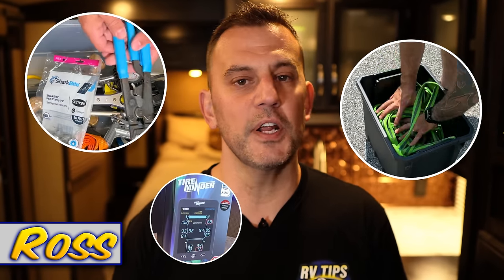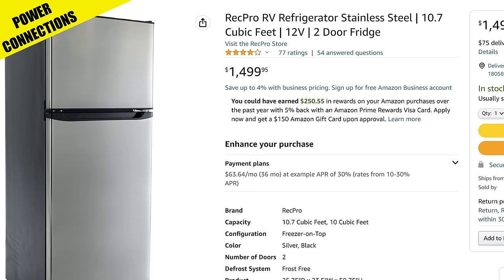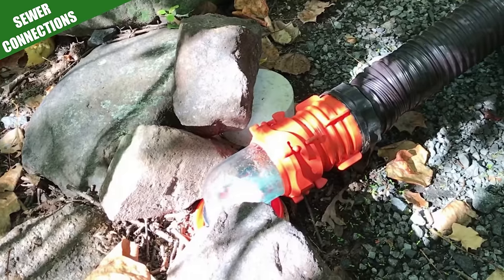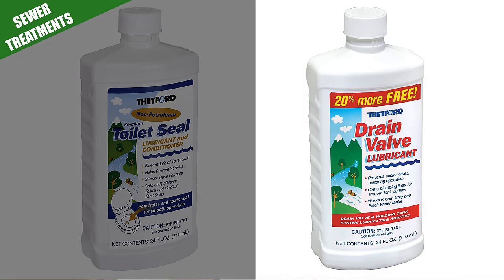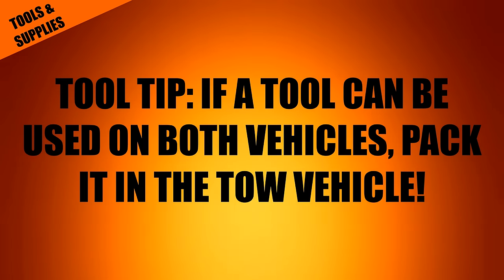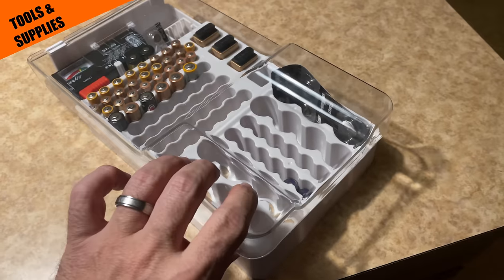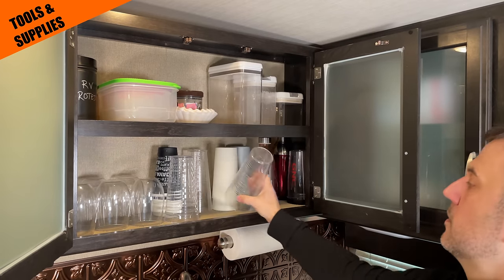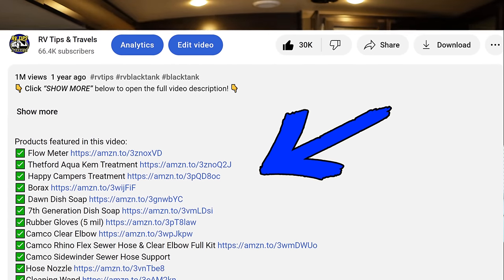MUST Have RV Accessories, Essentials & Gear: The Ultimate Guide for RV Beginners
🔹 Camco In-line Water Filter
🔹 Multi-Stage Water Filter Kit
🔹 Adjustable Water Pressure Regulator
🔹 Preset Water Pressure Regulator
🔹 Drinking Water Safe Hose
🔹 Collapsible Water Hose
🔹 Water Connection Splitter (T)
🔹 Hose Gaskets
🔹 90 Degree Hose Fitting
🔹 Hughes Power Watchdog 30 Amp EMS
🔹 Hughes Power Watchdog 50 Amp EMS
🔹 Hughes Replacement Module 30 Amp
🔹 Hughes Replacement Module 50 Amp
🔹 30 Amp Camper to 50 Amp Male Plug Dog Bone
🔹 50 Amp Camper to 30 Amp Male Plug Dog Bone
🔹 RG6 Coax Cable
🔹 Rubber Gloves 6 Mil
🔹 Camco Rhino Flex Kit
🔹 Camco Sewer Hose for 2 Outlet RV’s
🔹 Clear Elbow
🔹 Bin for Sewer Items
🔹 Sewer Hose Support
🔹 Mess Free Sewer Waste Valve
🔹 Happy Campers Black Tank Treatment
🔹 Liquified RV Toilet Treatment
🔹 Thetford Toilet Seal Conditioner
🔹 Thetford Drain Valve Lubricant
🔹 Tire Minder A1AS TPMS
🔹 Other Tire Minder TPMS Options
🔹 Tire Pressure Gauge
🔹 Tire Minder Air Pump w/ Pressure Gauge
🔹 Manual Air Pump
🔹 303 Aerospace Protectant
🔹 ½” Breaker Bar
🔹 ½” Sockets
🔹 Dewalt 3/8” Socket Set
🔹 Eternabond 4” Tape
🔹 Electric Tape
🔹 Duct Tape
🔹 Masking Tape
🔹 Teflon Tape
🔹 Yellow Teflon Tape
🔹 Wire Strippers
🔹 Razor Knife
🔹 Rubber Mallet
🔹 Pex Crimper Kit
🔹 Pex Hose
🔹 Caulking Gun
🔹 Self Leveling Lap Sealant
🔹 Hitch Pin
🔹 Coupler Pin
🔹 Extra Nuts, Bolts & Screws
🔹 Zip Ties
🔹 Ratchet Straps
🔹 Pliers, Wrench & Channel Lock Set
🔹 Vise Grips
🔹 Tape Measure
🔹 Dewalt Screwdriver & Bit Set
🔹 Work Gloves
🔹 Volt Meter
🔹 Battery Organizer
🔹 5 GL Bucket (Buy Local)
🔹 Carmtek Leveling Ramps
🔹 Fuse Kit
🔹 Ground Mat
🔹 Hose Nozzle
🔹 Camco Blocks
🔹 Maxxhaul Wheel Chocks
🔹 Poop Bags
🔹 Boeshield T-9
🔹 Interior Cleaner
🔹 Jumper Cables
🔹 Jump Pack
🔹 Dewalt Electric Drill
🔹 Camco Stabilizer Jack Socket
🔹 Rain Poncho
🔹 Triangle Markers
🔹 High-Vis Vest
🔹 Mineral Spirits
🔹 Geocell Proflex Seal
🔹 Plastic Scrapers
🔹 First Aid Kit
🔹 Fire Extinguisher
🔹 10 Ton Bottle Jack
🔹 50’ Extension Cord
🔹 Electronic Leveling System
🔹 24” Level
🔹 X Chocks
🔹 Electric Heater/Fireplace